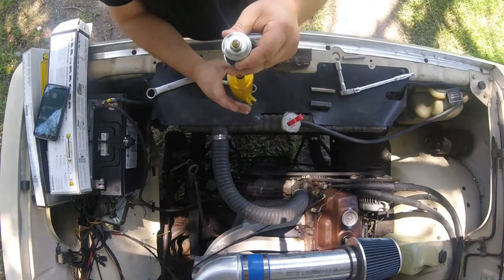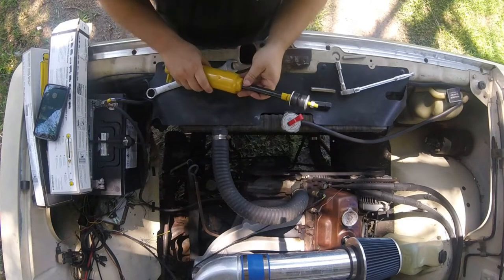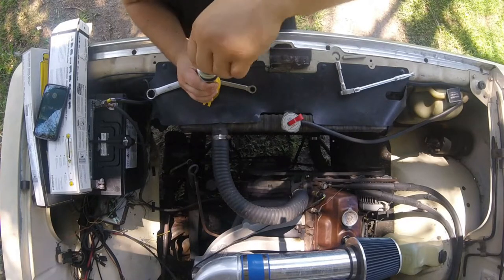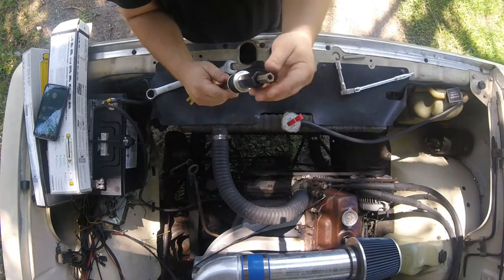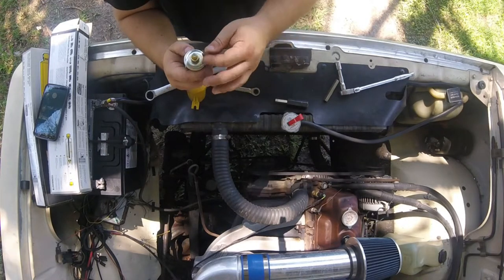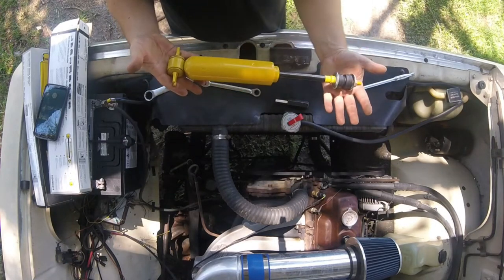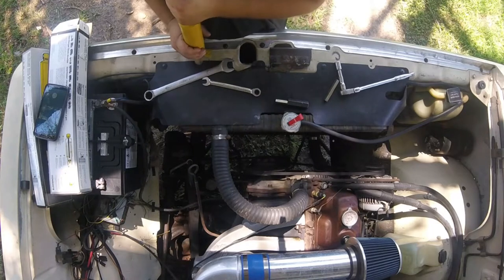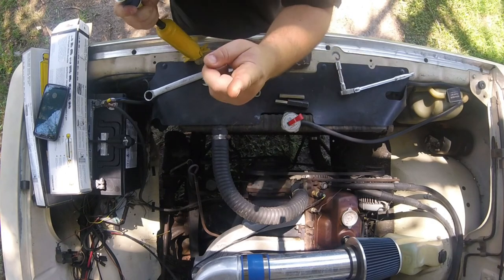Tool Tip Third Day Shock Absorber Tool